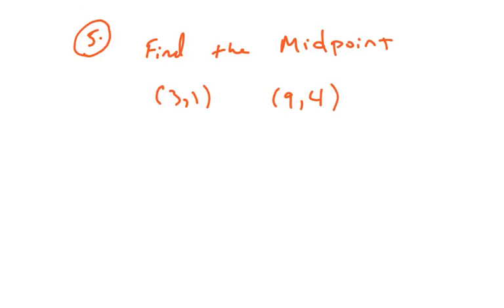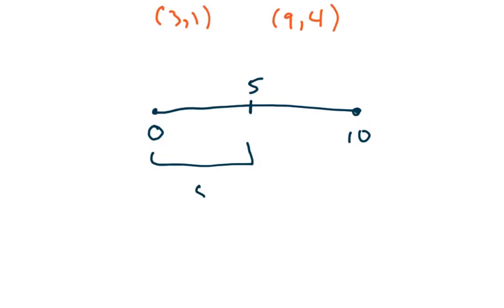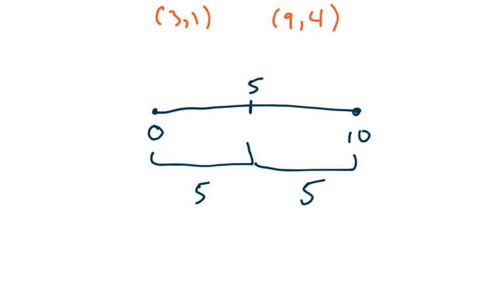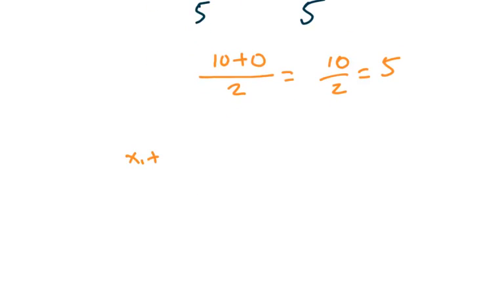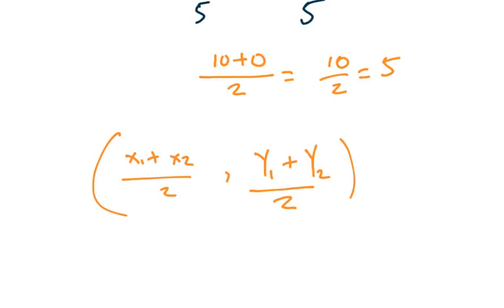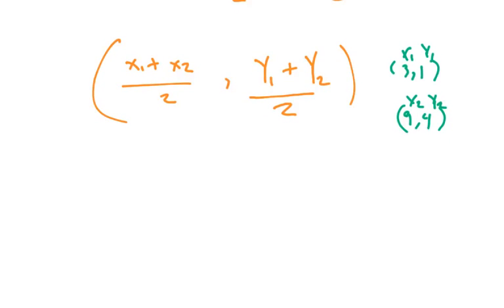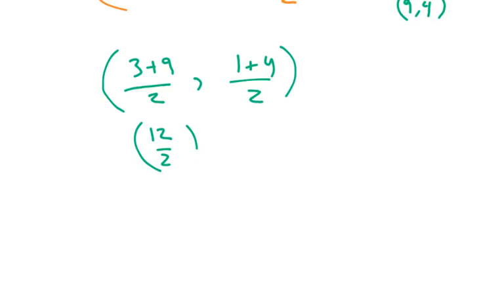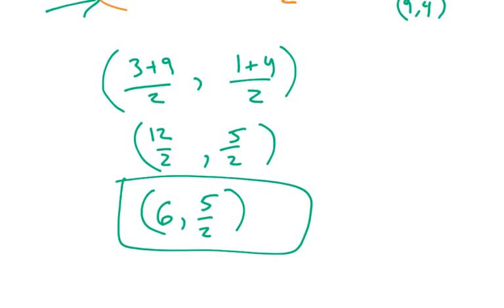Math 0314 Test 1 Review Question 5